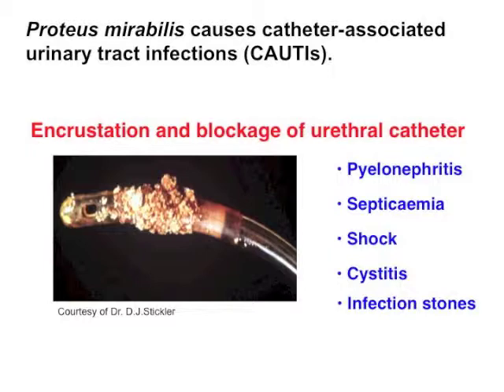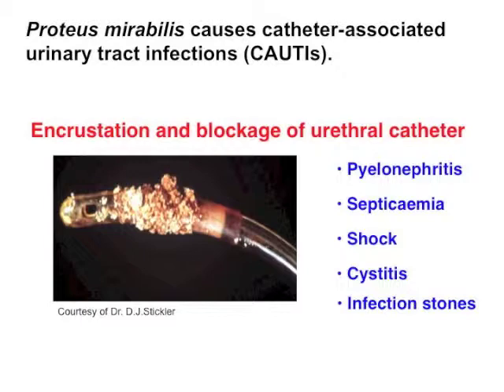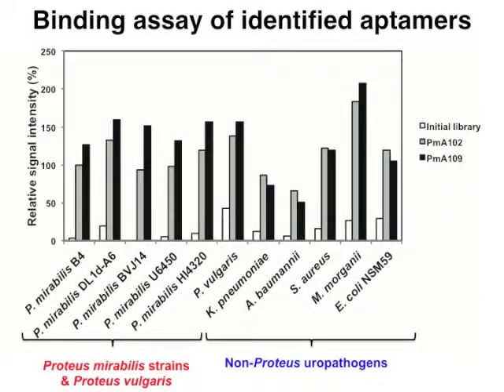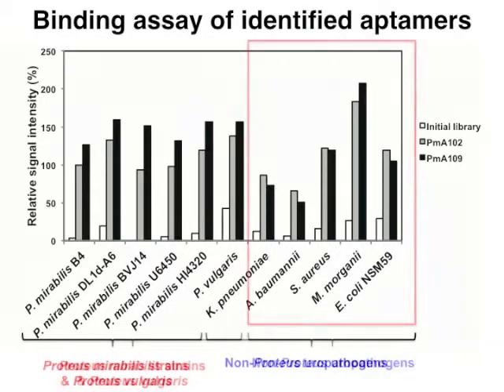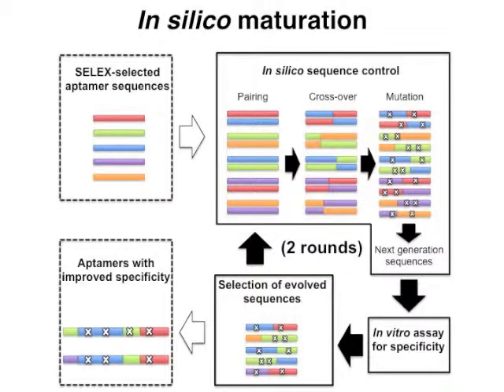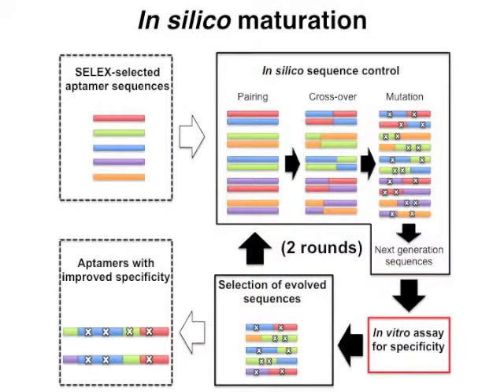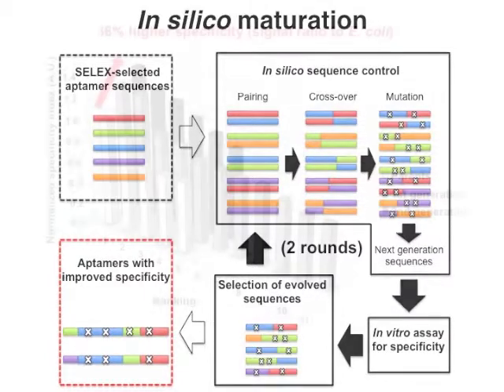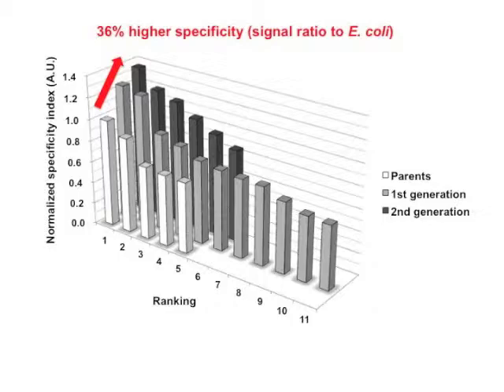B&B: In silico maturation of binding-specificity of DNA aptamers against Proteus mirabilis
Video Highlight from Kazunori Ikebukuro on his recently published B&B paper entitled "In silico maturation of binding-specificity of DNA aptamers against Proteus mirabilis." Read the paper on Wiley Online Library